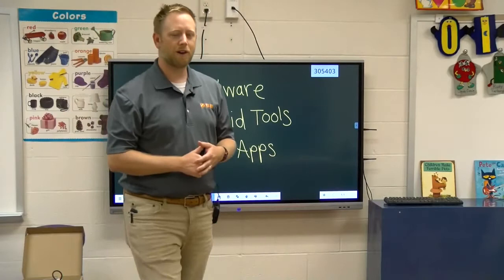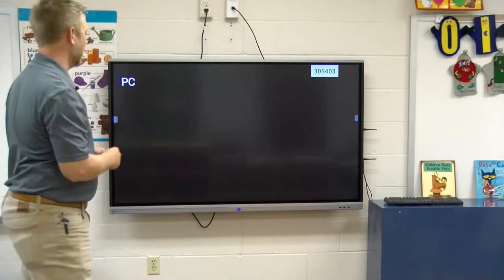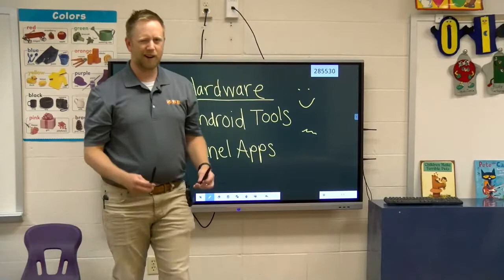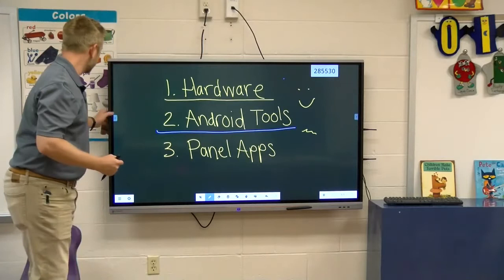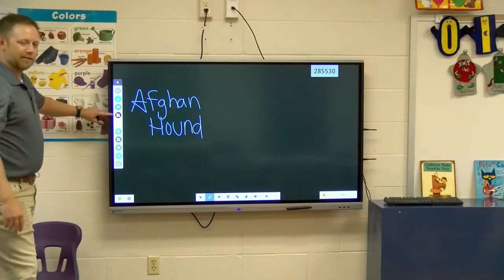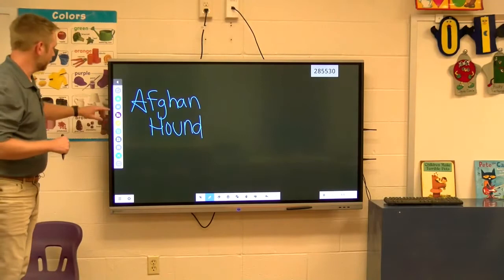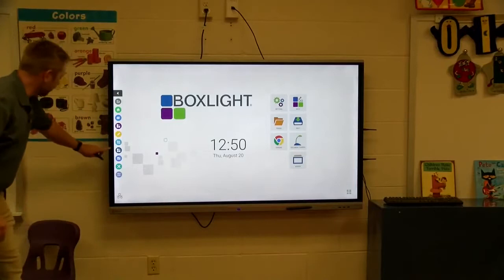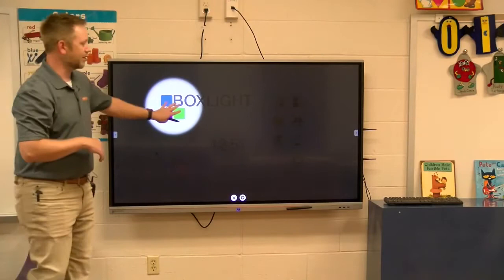A Boxlight Training - Pt. 1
Follow along with Michael Chism of VTI, Inc. as he navigates all of the great features bundled with the new Boxlight interactive displays.